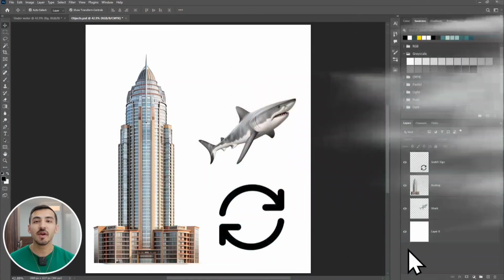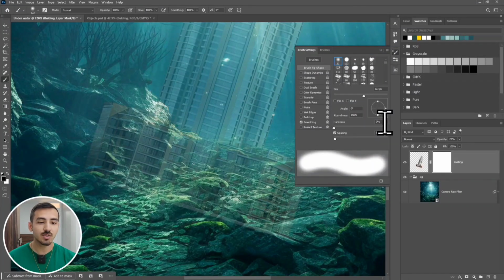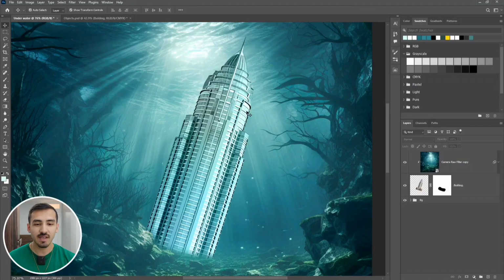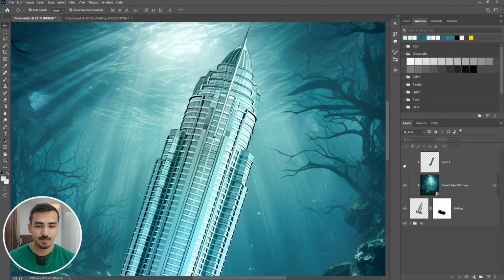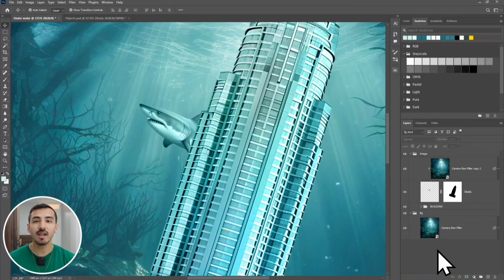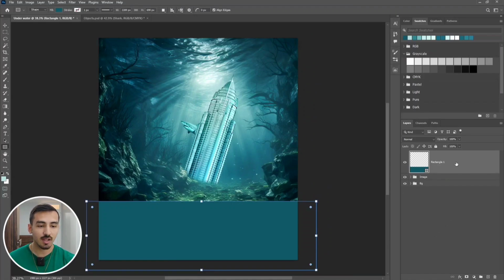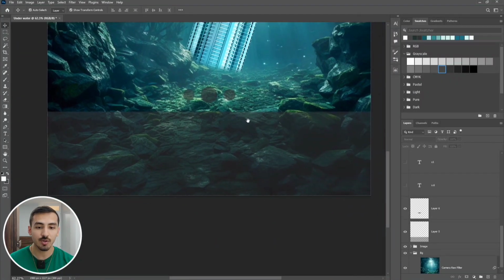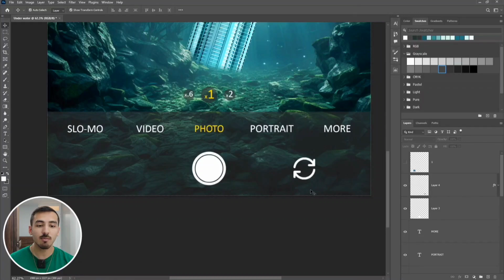Photoshop Tutorial (2024): Tips & Tricks of Designing a Movie Scene in Photoshop 2024. Basics & Tips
Anjelina Jolie one the best actresses of all time deserve one of the best designing tutorials.

00:00 Intro
00:13 Project
00:17 Object
00:43 Background
06:47 Camera Mode
10:30 Last Talk